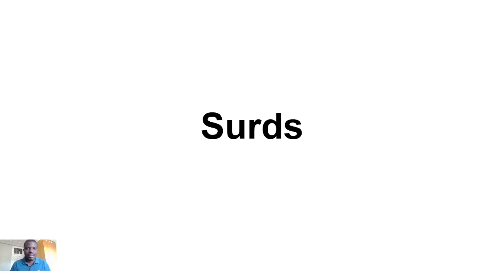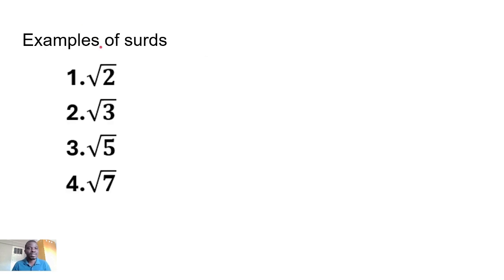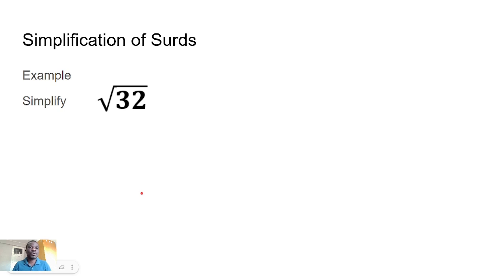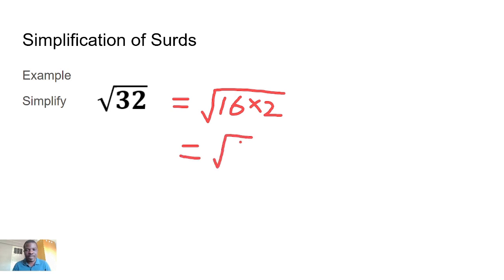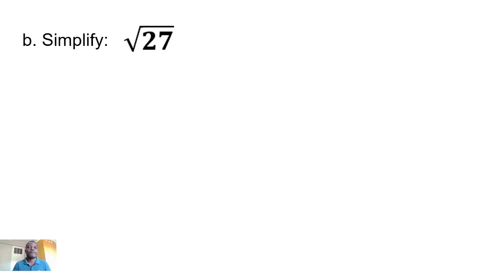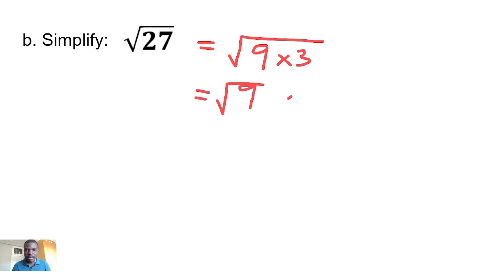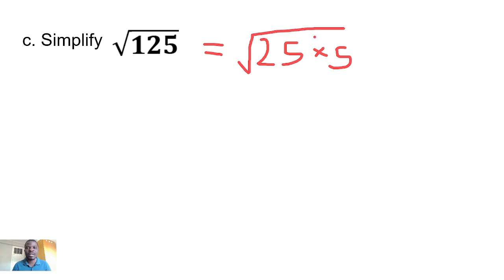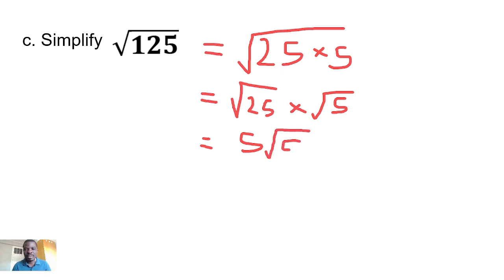Introduction to Surds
Learn how to simplify surds and understand the basic rules of surds in this short and clear mathematics lesson.

In this 4-minute video, I explain:

1. what surds are,

2. how to simplify surds, and

3. how to work with square roots in algebra.

This lesson is suitable for secondary school and high school students, as well as anyone preparing for mathematics exams or needing a quick refresher.